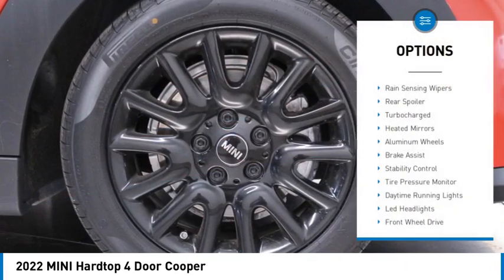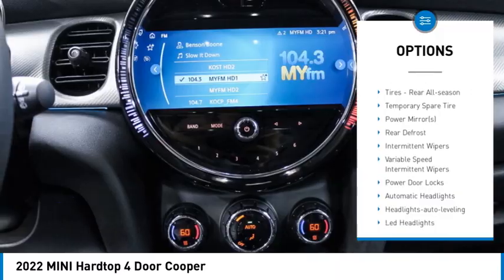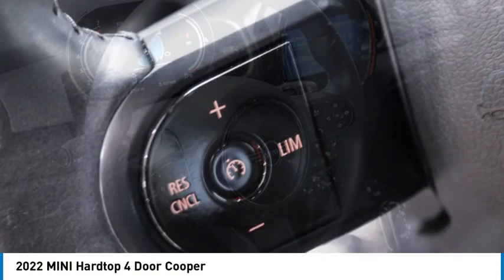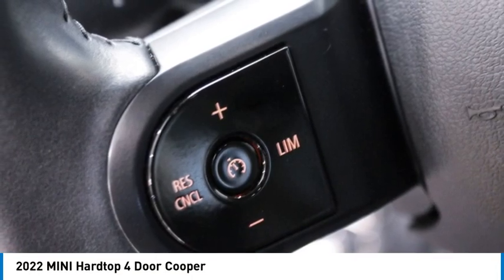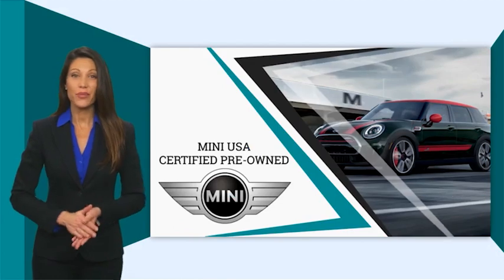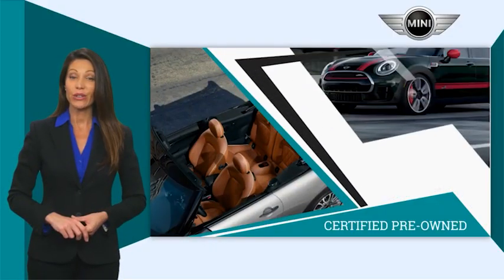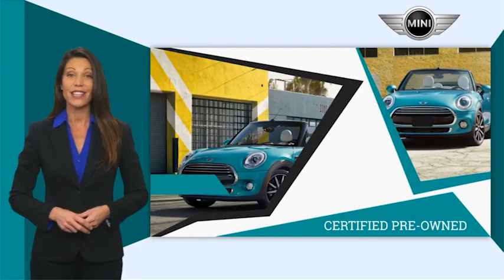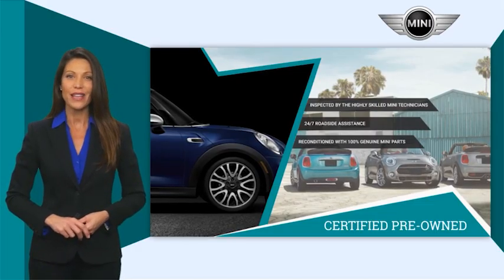2022 MINI Hardtop 4 Door N2R06938L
2022 MINI Hardtop 4 Door Cooper

Welcome to Bob Smith MINI! Step into the future of car buying with Bob Smith MINI's streamlined ONE-Person sales process and competitive online deals, designed to make getting your new vehicle exciting and effortless! Introducing the MINI Hardtop Cooper Model Year: 2022 Key Features: * Drive Type: Front-Wheel Drive * Engine: 1.5L 3-Cylinder producing 134 HP * Transmission: 6-Speed Manual * Body Style: Hatchback * Doors: 5 * Color: Chili Red * Interior Trim: Carbon Black Leatherette * Seats: 4 * Safety: * ABS: Standard * Airbags: Front, Side, Curtain, Knee * Lane Departure Warning: Standard * TPMS: Direct * Rear Visibility System: Standard Additional Information: * Trust in thorough 360 inspections by factory-trained technicians * Enjoy a comprehensive one-year Certified Pre-Owned Limited Warranty * VIN: WMW33DK07N2R06938 * Odometer: 27,517 milesLet's motor with MINI! Embark on thrilling adventures with the confidence of driving a meticulously reconditioned vehicle with Genuine Parts for the ultimate driving performance.